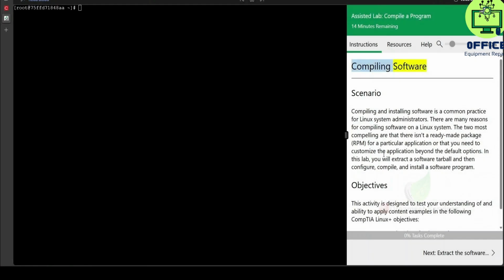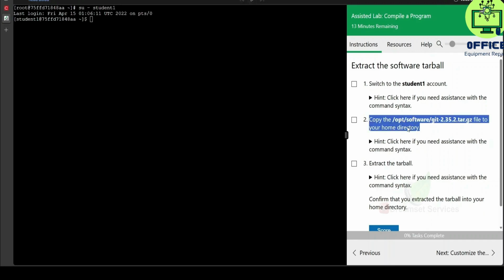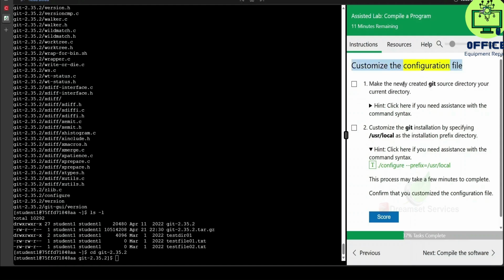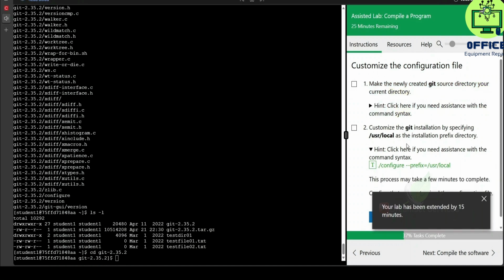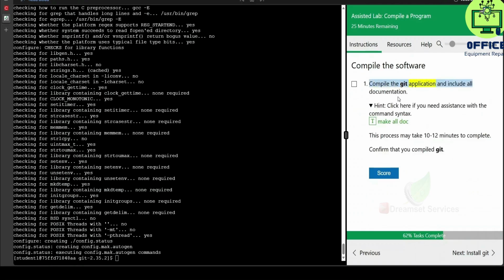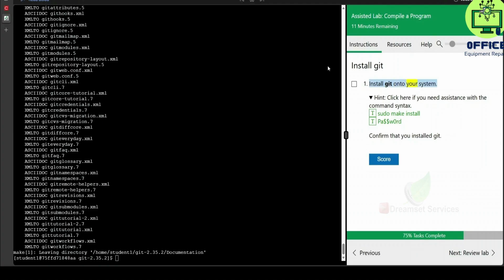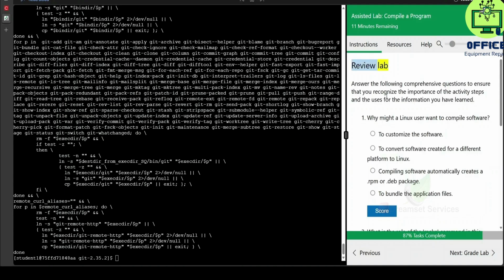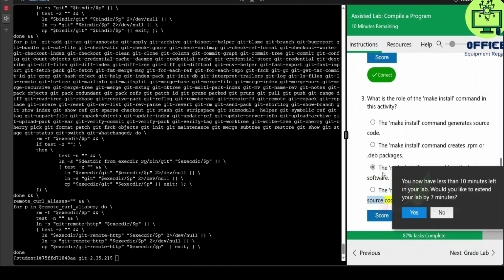17 Assisted Lab: Compile a Program | CompTIA TestOut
Preparing for **CompTIA A+** or completing **TestOut PC Pro labs**? In this tutorial, we cover **Lab 17: Compile a Program**, showing you step-by-step how to **compile, build, and run programs from source code on Linux and Windows systems**.

This video is perfect for **IT students, programming beginners, and aspiring system administrators**, helping you gain practical skills in **software compilation, debugging, and system management**.

* Understanding **source code and compilation process**
* Compiling programs using **GCC, Clang, or other compilers**
* Running compiled programs efficiently
* Troubleshooting **compilation errors and dependencies**
* Using **command-line tools for compilation and testing**
* Applying **best practices for coding, compiling, and program execution**

### ⚡ **Why Compilation Skills Matter**

✔ Builds foundational knowledge for **software installation, IT support, and system administration**
✔ Ensures **programs run correctly and efficiently on your system**
✔ Prepares you for **real-world coding, debugging, and development scenarios**
✔ Strengthens technical skills in **Windows and Linux environments**

### ⏱ **Timestamps**

0:00 Introduction
0:45 Overview of Compilation & Source Code
1:30 Compiling Programs with GCC/Clang
3:00 Running and Testing Programs
4:20 Troubleshooting Compilation Errors
5:10 Lab Summary & Best Practices

### 💡 **Tools & Resources**

* Linux Terminal or Windows Command Line
* GCC, Clang, or appropriate compiler installed
* TestOut PC Pro Lab Environment
* CompTIA A+ Study Guides

Drop your questions below! Learn step-by-step how to **compile programs** for CompTIA TestOut labs and real-world IT scenarios.